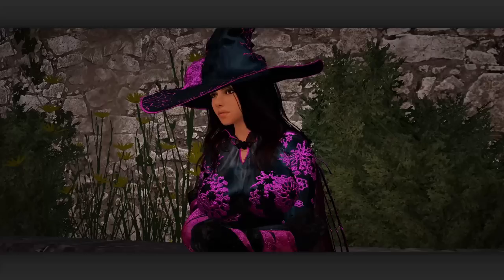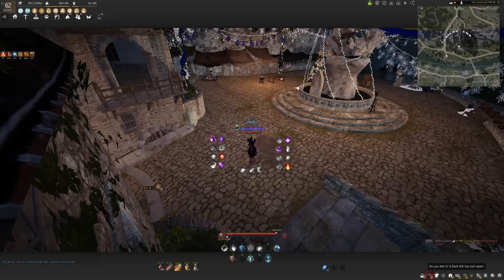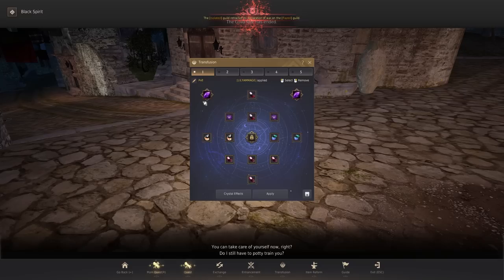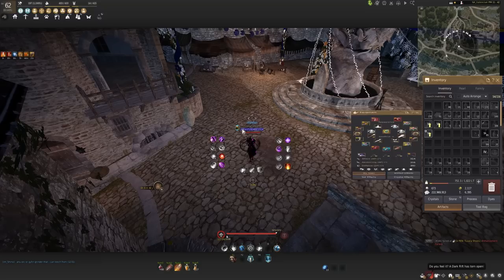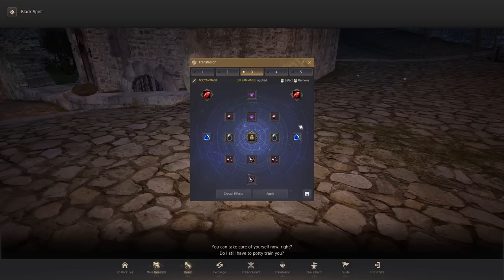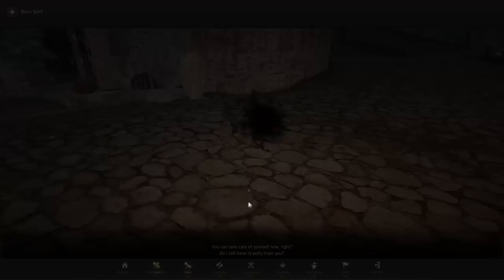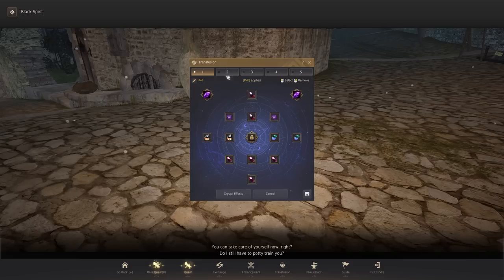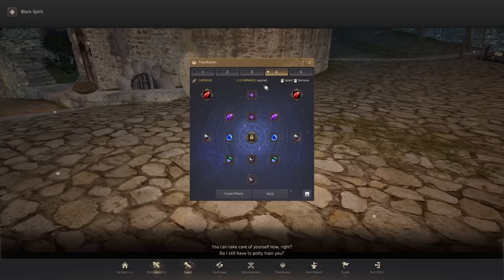BDO - Crystal Presets are the BEST QOL Update to BDO EVER!! || My Current SETUPS!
Everything  you need to know about the BRAND NEW Crystal Preset system AND what I am currently running for all PvE & PvP content!!